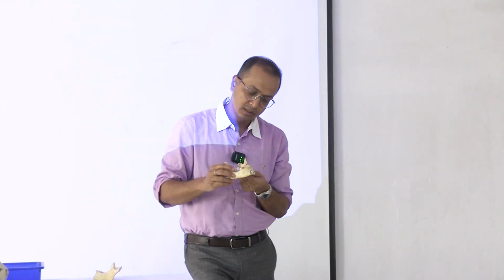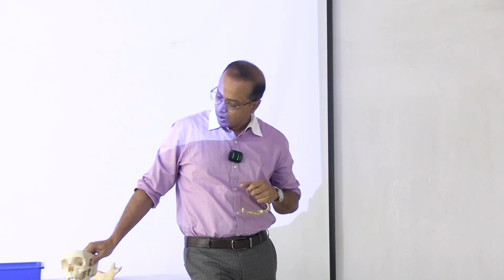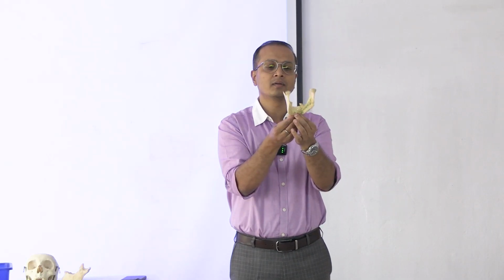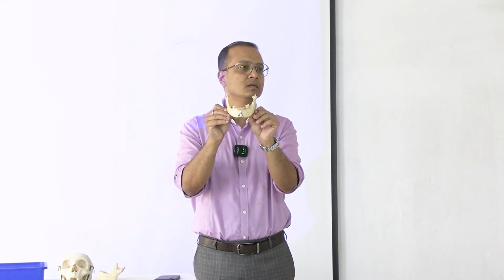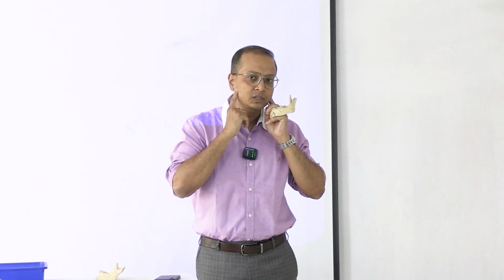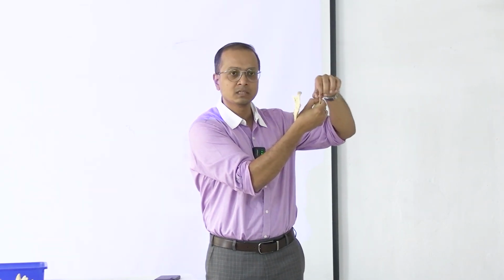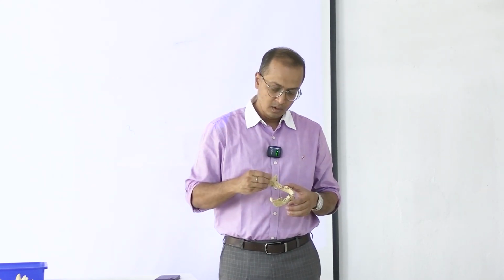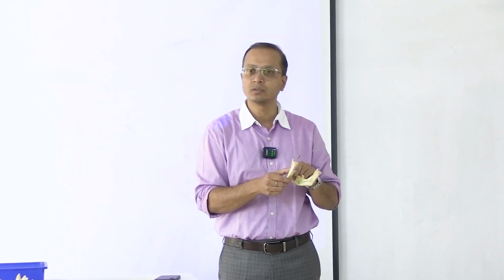Lecture On Osteology of the Mandible: Anatomy, Muscle Attachments & Foramina | MBBS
Master the gross anatomy and osteology of the Mandible bone in this focused demonstration for MBBS and BDS students at Tripura Santiniketan Medical College & Hospital.

Designed for university theory exams, practical bone vivas, and competitive prep (NEET PG / USMLE), this session breaks down the critical bony landmarks, foramina, and muscle attachments of the lower jaw. Learn how to hold the bone in its anatomical position and identify key structures like the coronoid process, condylar process, mental foramen, and the mylohyoid line.

📌 Video Chapters (Navigate to specific topics):

[00:00] - Introduction: Parts of the Mandible (Ramus & Body)

[00:44] - Alveolar Process & the Base of the Mandible

[01:46] - The Angle of the Mandible

[02:22] - Coronoid Process, Condylar Process & Mandibular Notch

[04:16] - The Temporomandibular Joint (TMJ)

[05:08] - Symphysis Menti & Mental Foramen

[06:22] - Inner Surface: Mylohyoid Line & Digastric Fossa

[19:52] - Summary of Key Bony Landmarks

[21:00] - Muscle Attachments (Masseter, Temporalis, Pterygoids)

[21:37] - How to Hold the Mandible in Anatomical Position

[22:46] - Upcoming Embryology Revision Class Announcements

📚 Topics Covered in this Lecture:

Differentiating the external and internal surfaces of the mandible body.

Identifying the head, neck, and notch of the ramus.

The pathway and clinical significance of the mental and mandibular foramina.

Key muscle attachments including the Masseter, Temporalis, Medial/Lateral Pterygoids, and Digastric muscles.